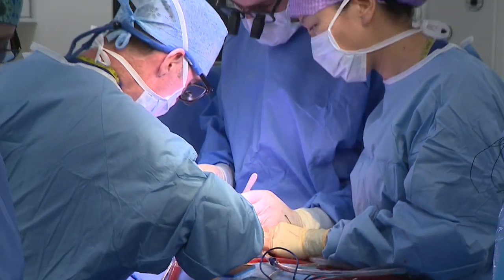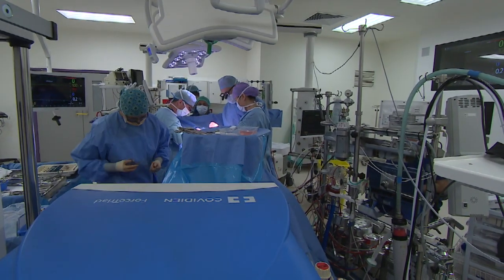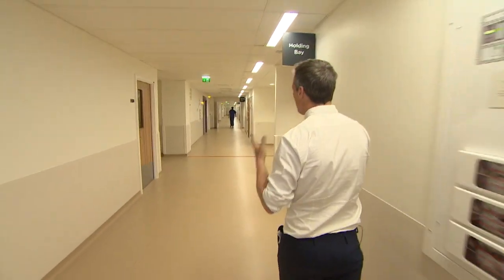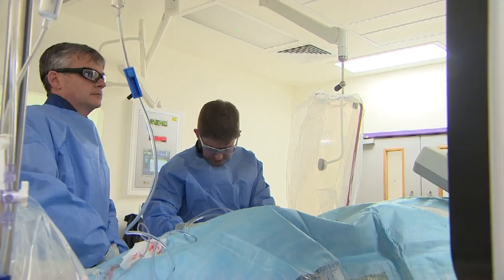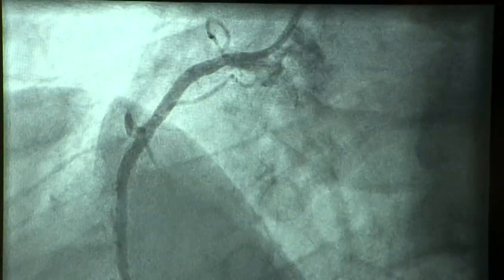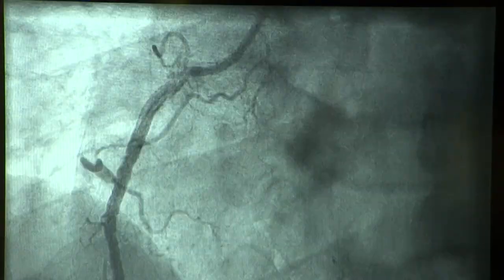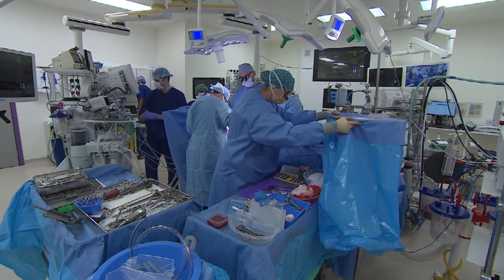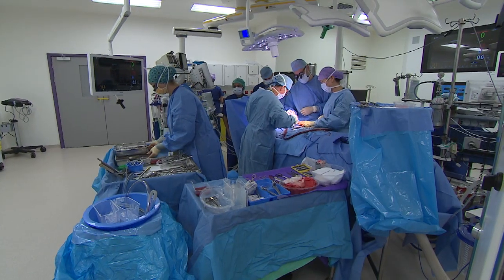1st operation at the new Royal Papworth Hospital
Title says it all really...